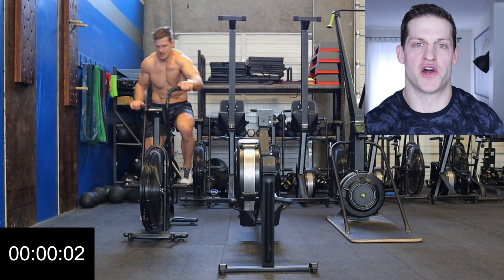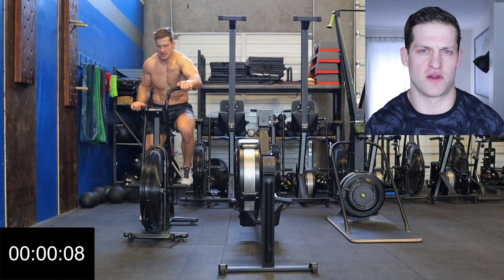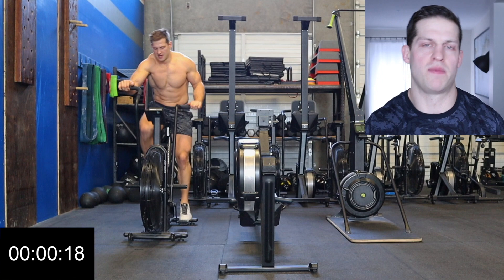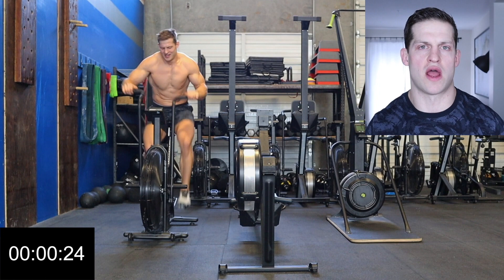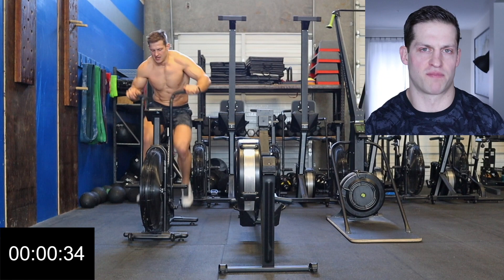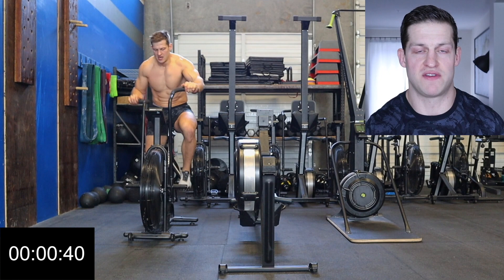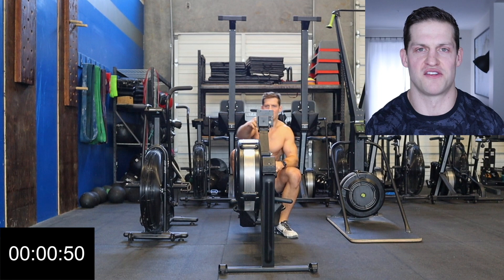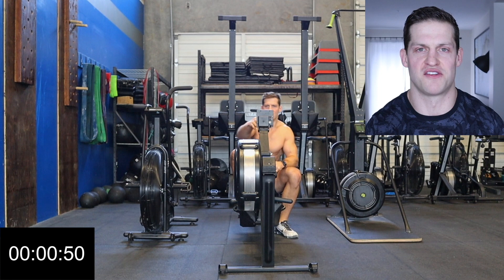MIKKO TRIANGLE | Fitness Challenge | 20 CAL PER MINUTE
Here's another fitness challenge, I went with a CrossFit workout called Mikko's Triangle. 40 minutes of the Assault Bike, Rower, and Ski Erg... How could this workout get any better?

Download Free Program